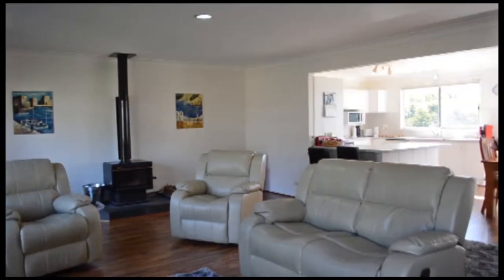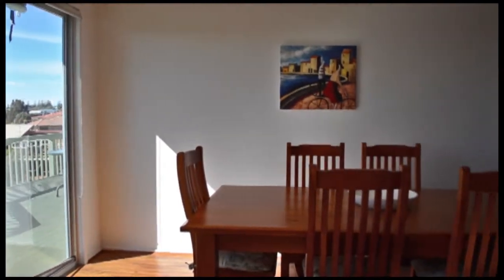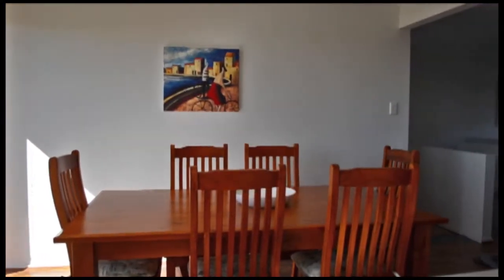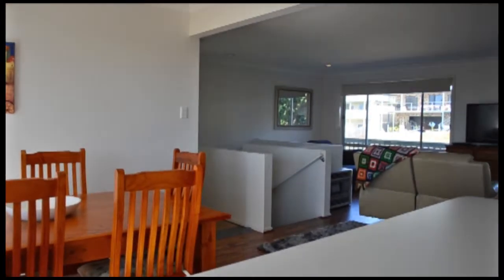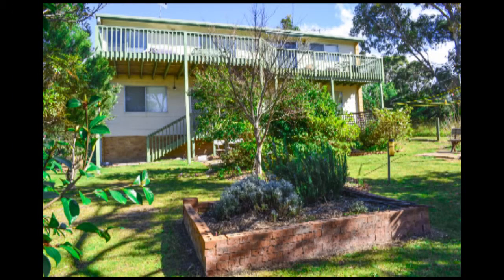Bondi @ Tuross - VIDEO TOUR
Holiday Rental Accommodation in Tuross Head